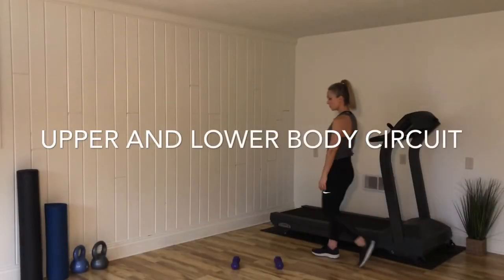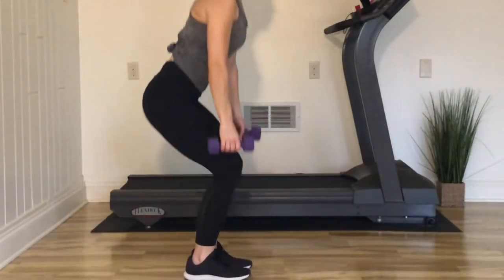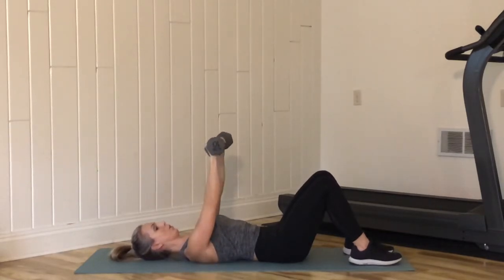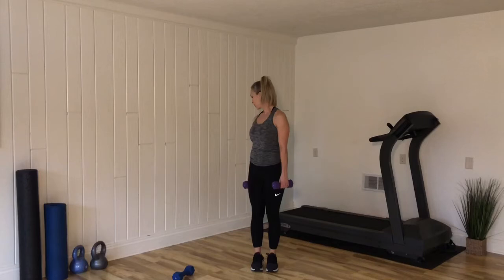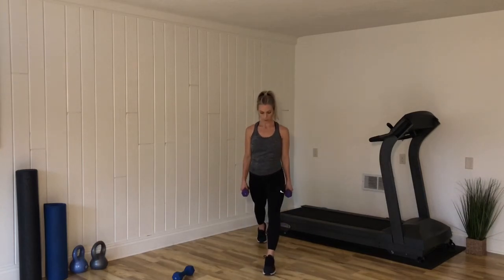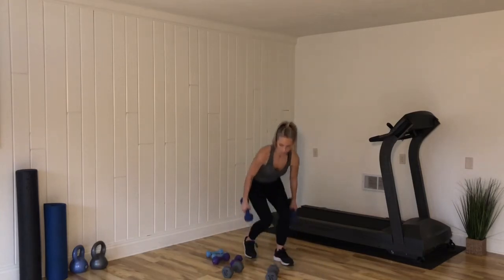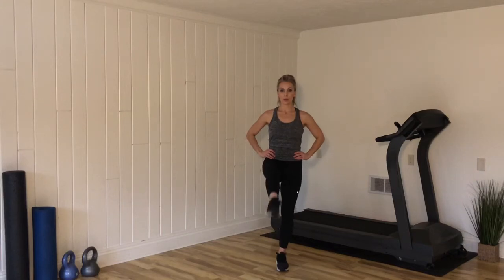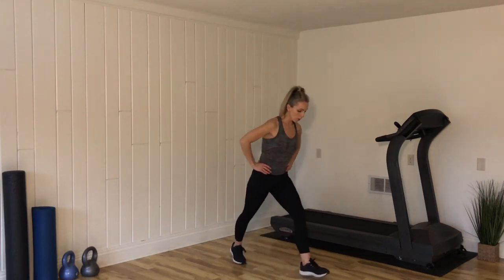Upper and Lower Body Circuit - Balanced Strength with Stephanie Haff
If you get bored with too much repetition, this workout is for you! Complete a quick 5-10 minute warm-up on your own (walking/jogging/etc), grab a mat (or the carpet ;-) and a set of dumbbells or two and press play! In under 20 minutes, we’ll finish an entire body workout without repeating a single set of exercises. Each set will be fresh and new for you! Enjoy and take care of that body that has been given to you!!

*Always consult your physician before beginning any exercise program